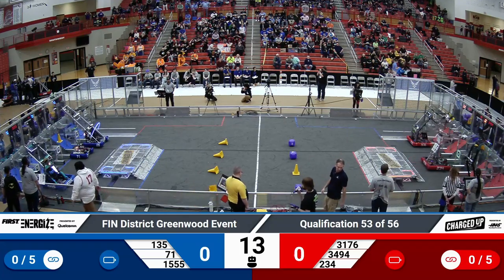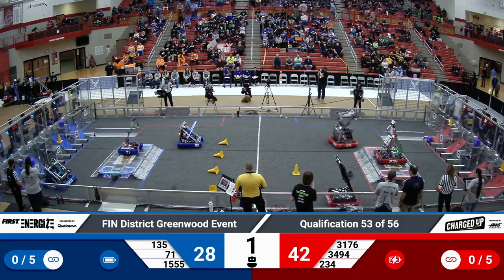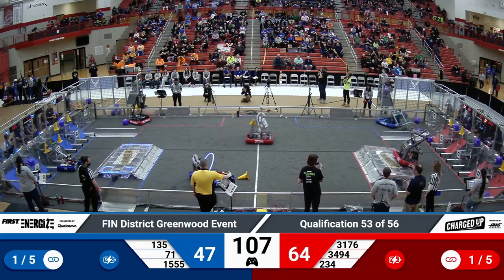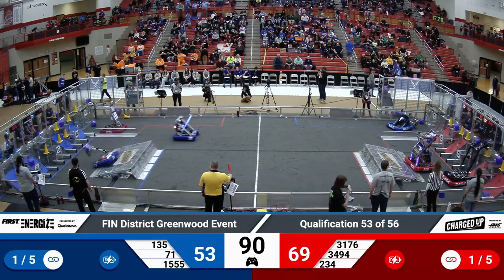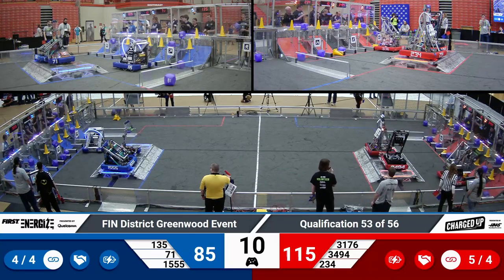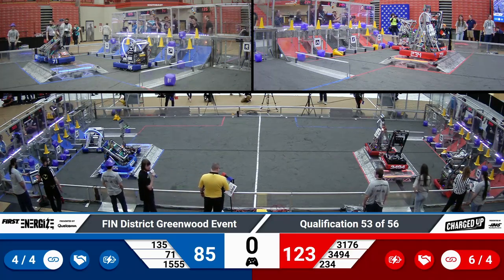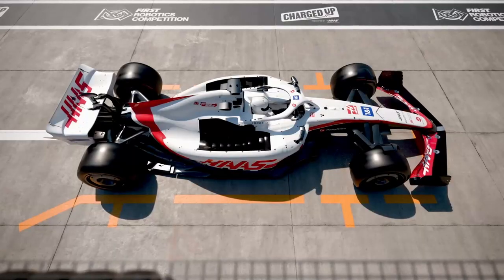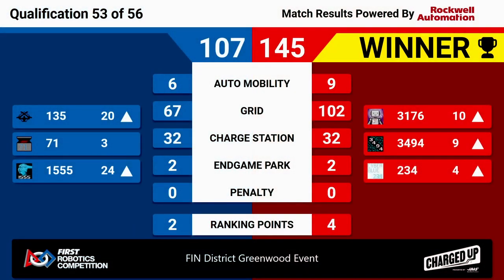2023 FIN Greenwood District Qual 53